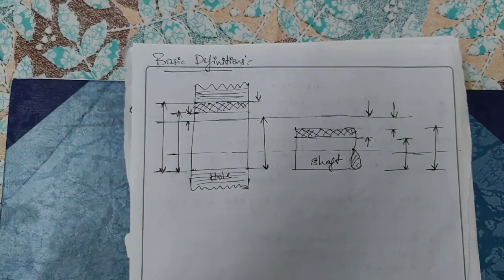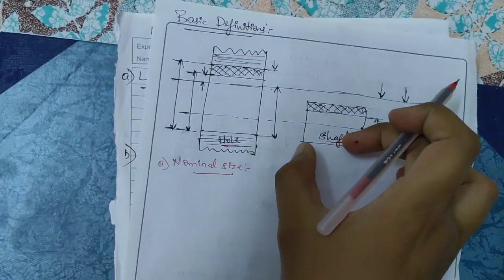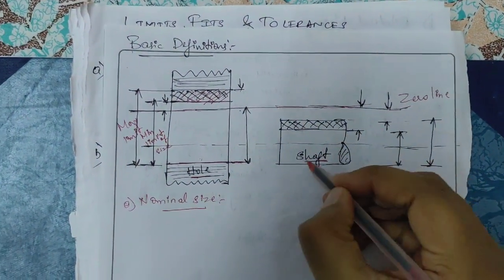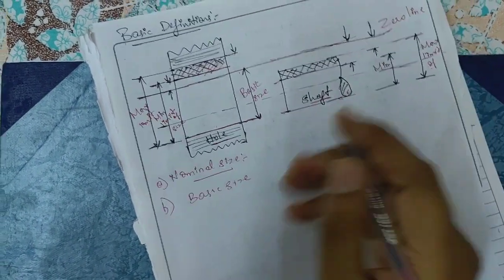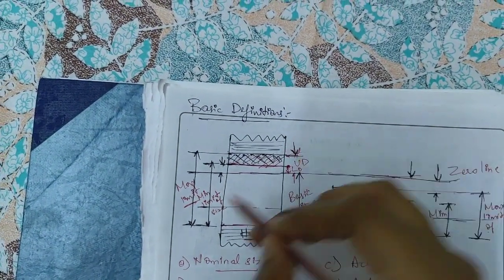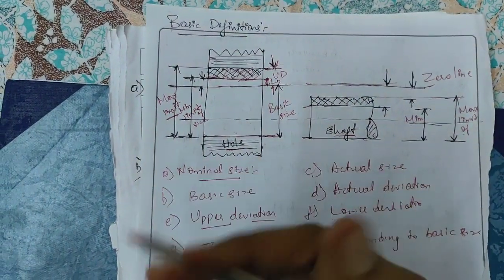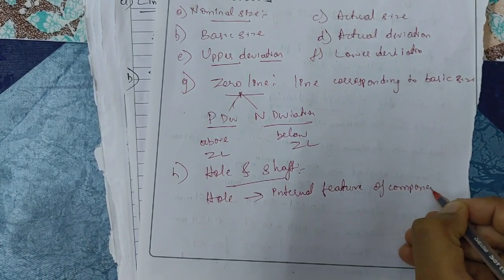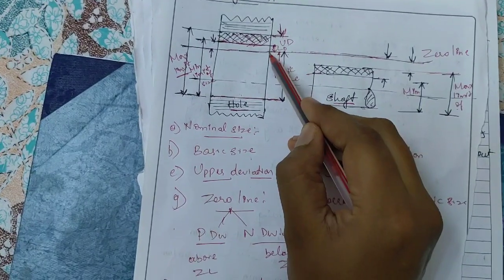System of limits,fits,tolerance and gauging